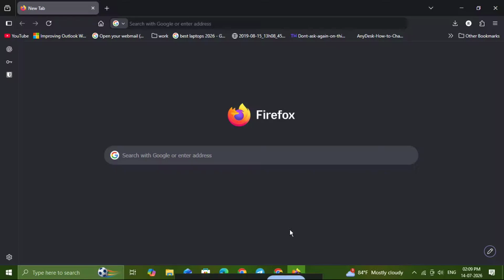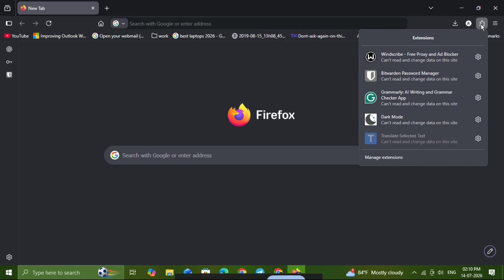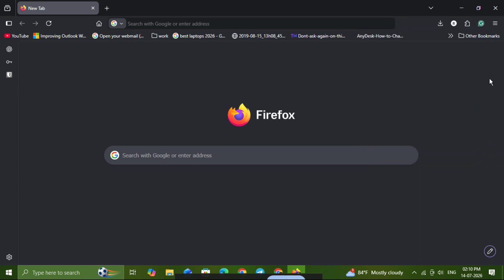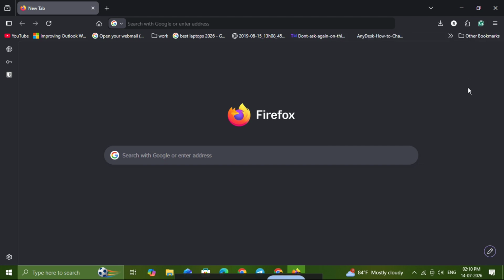How To Add An Extension To The Firefox Toolbar [Quick Pin Guide]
Learn how to add an extension to the Firefox toolbar in a few simple clicks. This quick Firefox tutorial shows you how to open the extensions menu, pin an add-on to the toolbar, and make your browser easier to use.

🕚Timestamps:
0:00 Intro
0:17 Open The Firefox Extensions Menu
0:34 Click The Extension Settings Gear Icon
0:48 Pin The Extension To The Toolbar
1:05 Outro

✍️What You'll Learn In This Video:
• How To Open The Firefox Extensions Menu
• How To Find The Extension Settings Gear Icon
• How To Pin An Extension To The Firefox Toolbar
• How To Keep Your Favorite Add-Ons Easy To Access
• How To Organize Your Firefox Browser Workspace

💡Pro Tips:
• Pin only the extensions you use most often to keep your toolbar clean.
• If an extension disappears, reopen the puzzle menu and check whether it is still pinned.
• Use toolbar access for tools you need every day, like password managers or productivity add-ons.
• Review your extensions regularly and remove anything you no longer use.